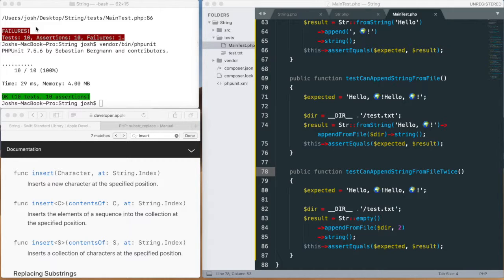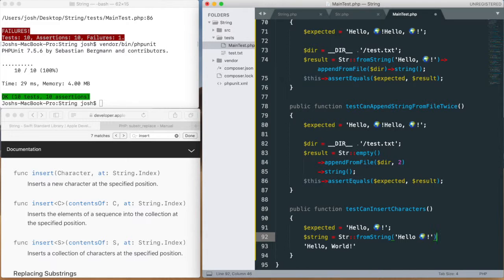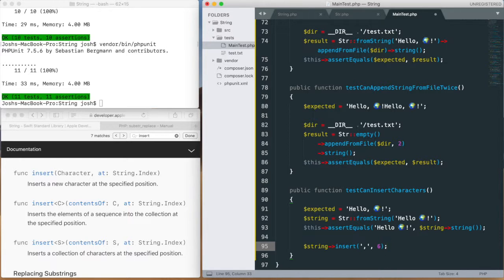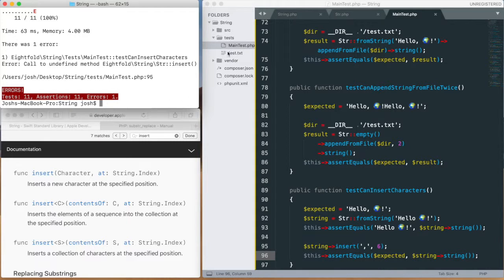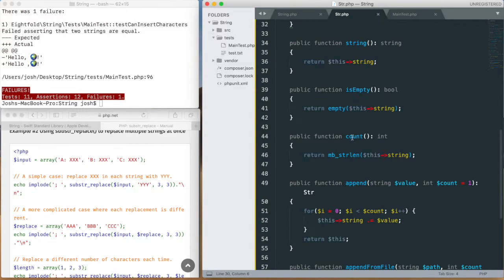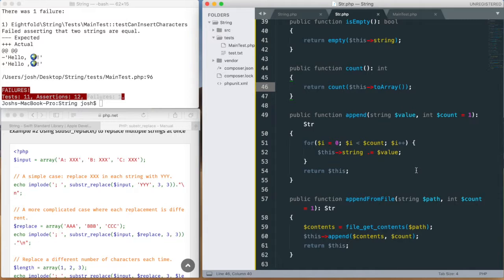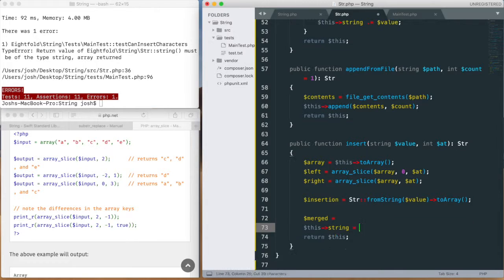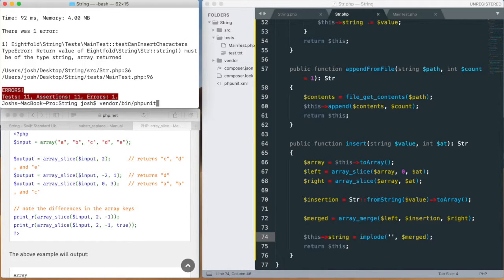PHP String Class 4: Insert characters - novice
Inserting a string into a string. Can't use `substr_replace` because of multibyte characters. Can't us `md_substr_replace` because it doesn't exist. Use `array_slice` instead.

Why TDD?
1. Safety net for refactoring.

Why NOT TDD?
1. Prove correctness or completeness.

These are unscripted, unrehearsed, mostly unedited, and with minimal prep-work. A more raw look at software development. This was started with a new user on my laptop; so, local settings and shortcuts are not present and will be introduced as we go. Basically, imagine pair or mob programming from a fresh laptop and a pretty big time delay.